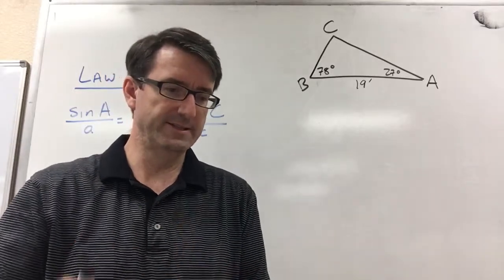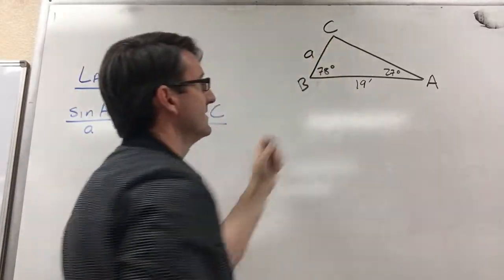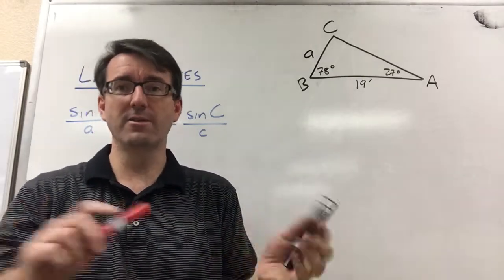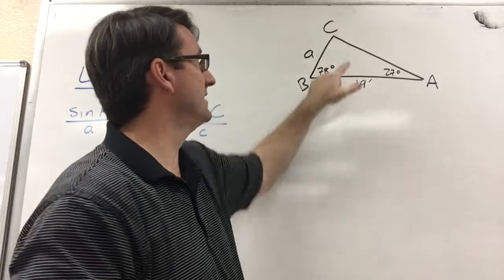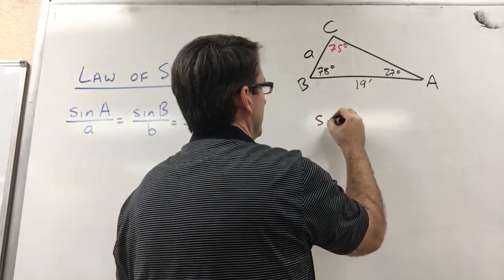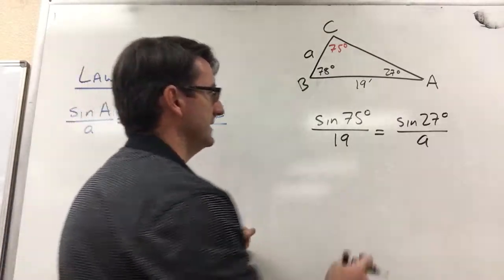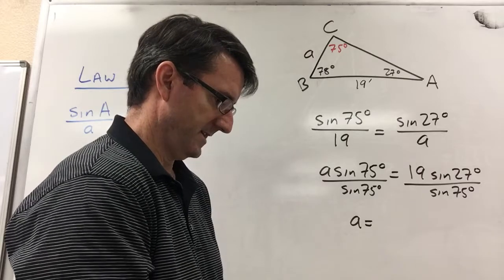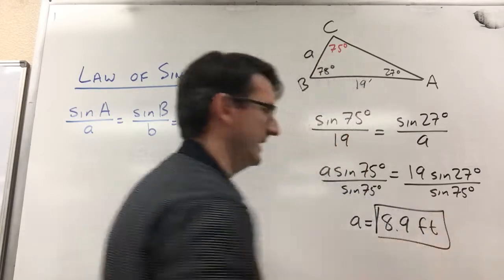Precalculus Final Review (Trigonometry) Problem 20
The side view of a skateboard ramp is a triangle ABC with A = 27 degrees, B = 78 degrees, and c = 19 feet.  Find a.